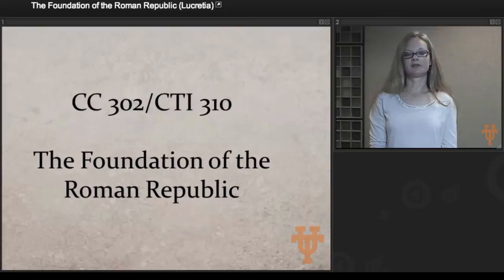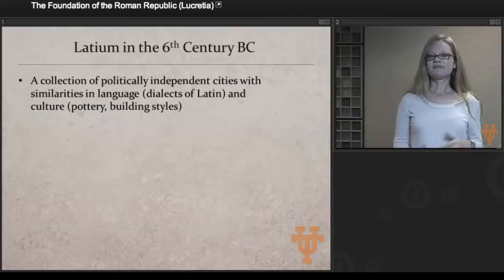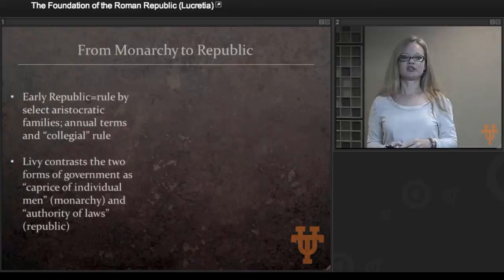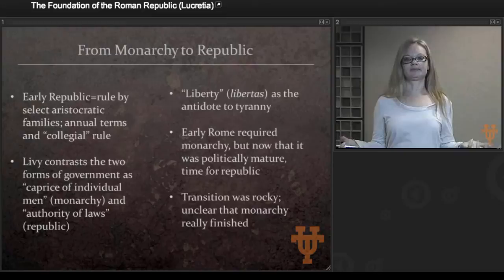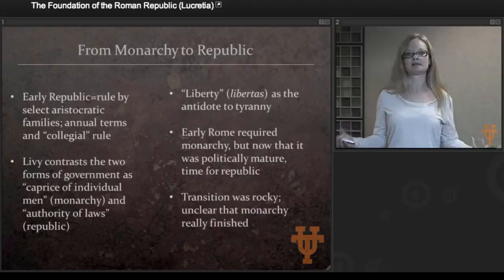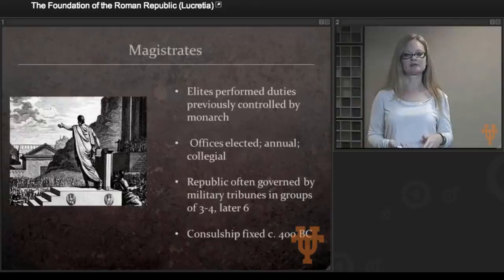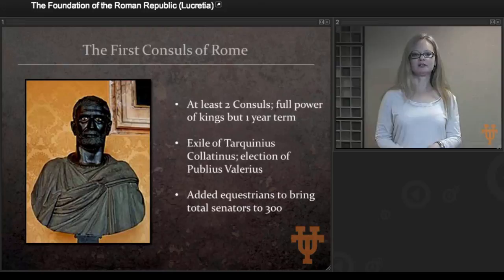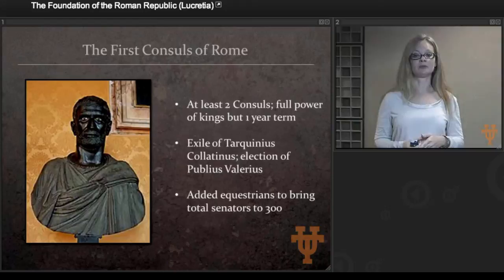The Foundation of the Roman Republic: Lucretia